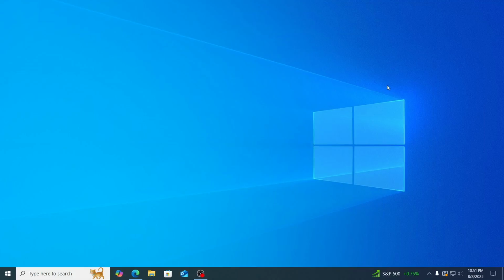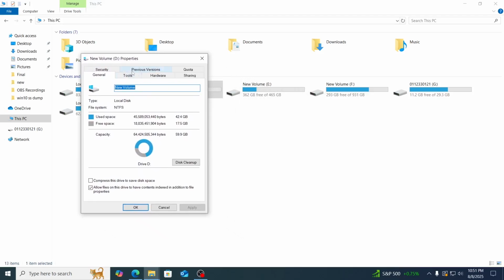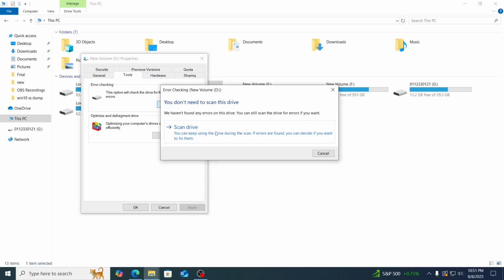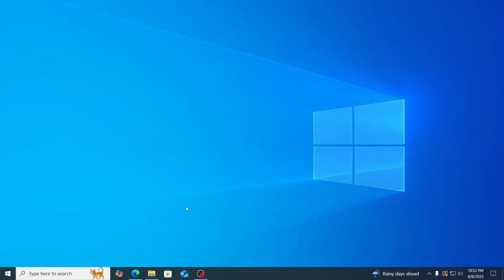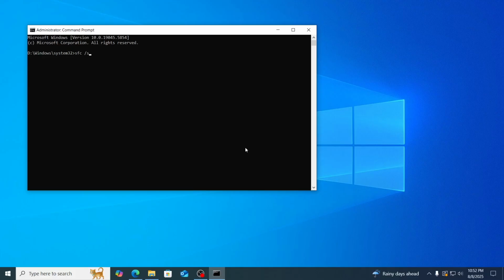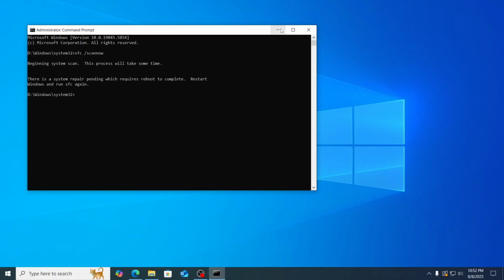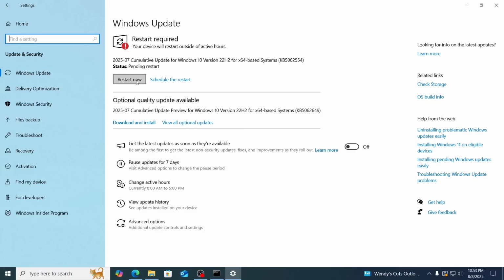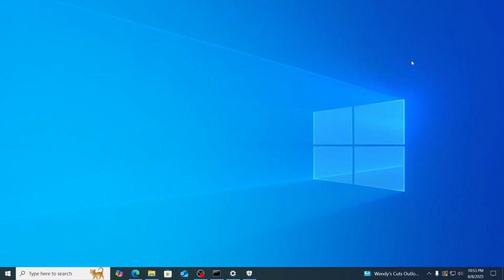How to Fix PC Freezes Randomly in Windows 10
A quick tutorial on, how to fix PC freeze randomly in Windows 10 laptop or PC.